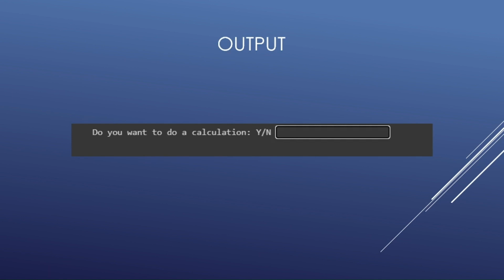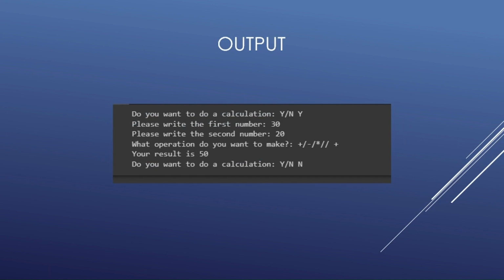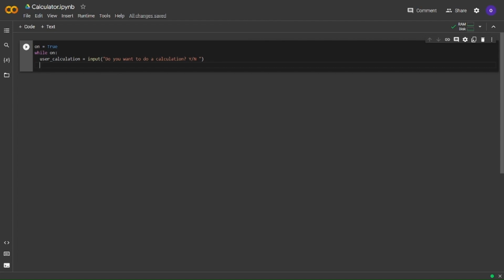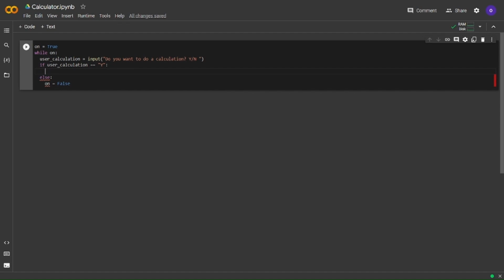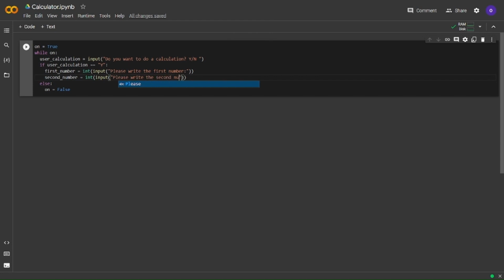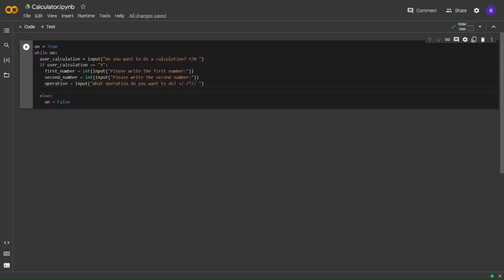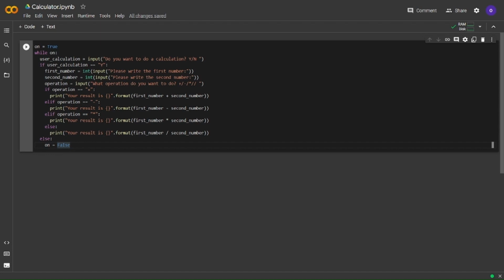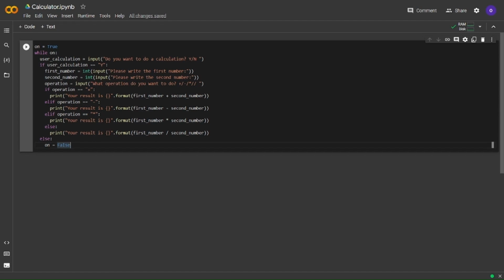Python Made Simple: Build Your First Calculator in Minutes!